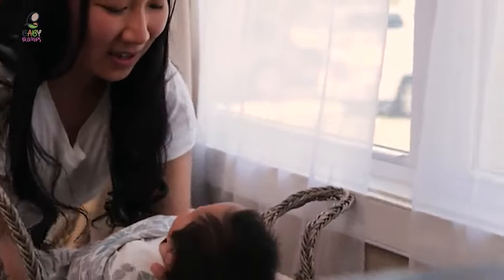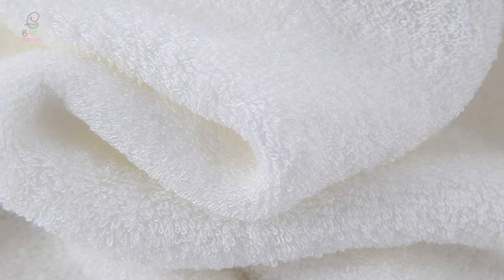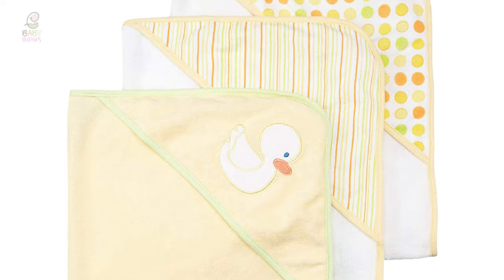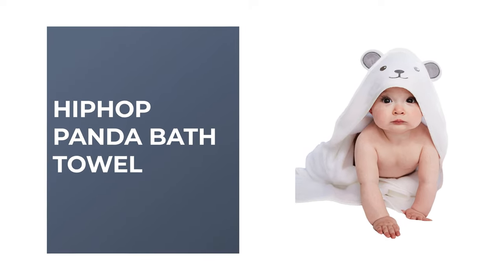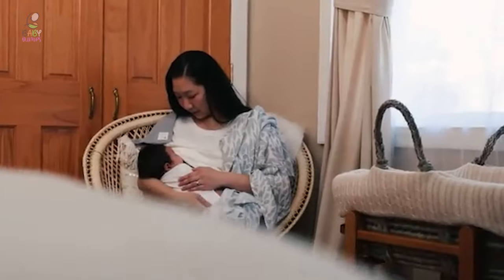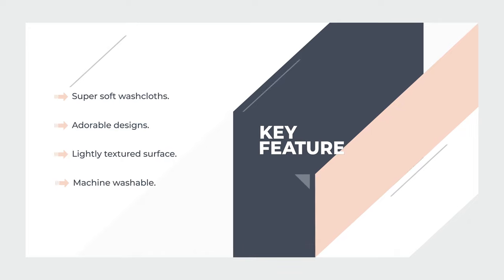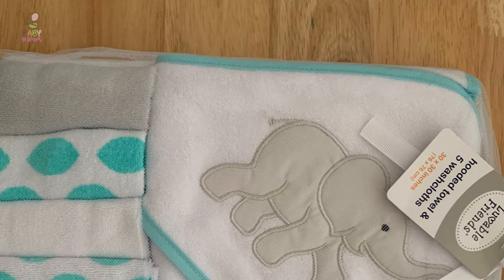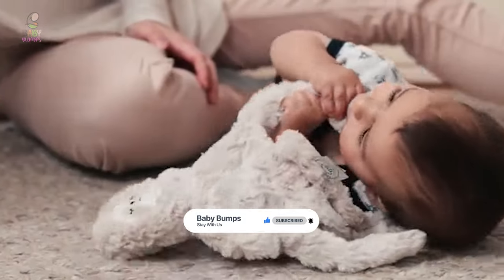Best Bath Towel For Babies – Top Suggestions!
Though some expecting parents may question if they really need towels and washcloths that were designed just for babies, most find they are happy to have them in their collection. Most baby towels feature hoods that stay on little one’s heads easily. Plus, baby towels are generally smaller and softer than adult-size bath towels, which makes it easier to wrap your child up quickly after a bath.

Best Seller in 2022

0:00​​ - Introduction: Best Bath Towel For Babies Reviews 2022

0:48 - 8. Professional Bath Towel For Babies: Bamboo Queen Bath Towel

2:08 - 7. Top Choice Bath Towel For Babies: Spasilk Baby 3 Pack Bath Towel

​​3:15 - 6. Best Effective Bath Towel For Babies: Modern Baby 3 Pack Bath Towel

4:37 - 5. Best Size Bath Towel For Babies: Hiphop Panda Bath Towel

​​5:57 - 4. Long Lasting Bath Towel For Babies: Burt's Bees Baby Bath Towel

7:03 - 3. Best Rated Bath Towel For Babies: Spasilk Bath Towel

​​8:13 - 2. Best Runnerup Bath Towel For Babies: Luvable Friends Unisex Bath Towel

9:26 - 1. Editor’s Picked Bath Towel For Babies: Hudson Baby Unisex Bath Towel

There are few routines as precious as daily bathtime before bed with your little one. When it comes to the time to dry them, you need something soft and absobant which is practical enough to cocoon a wriggly baby.

We’ve found some of the best baby towels including bamboo baby towels and organic baby towels, which are kinder to the planet as well as on babies’ skin. There are also plenty of adorable animal designs to choose from as well as some seriously clever tricks from practically-thinking baby brands.

You may also be looking for ways to keep little ones settled in place in the water, in which case we’ve got a list of some of the best baby bath seats to get your hands on. For extending playtime and keeping them entertained, we also found some of the best bath toys, too.

BabyBumps BathTowelForBabies Bath_Towel_For_Babies_2022 Toddler​, Best Bath Towel For Babies in 2022, Top Bath Towel For Babies in 2022, Bath Towel For Babies Reviews